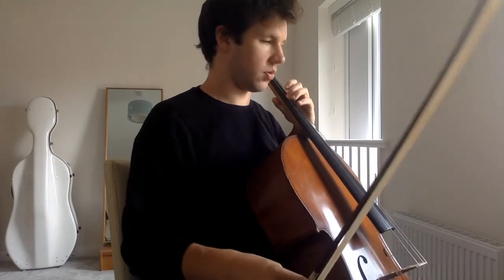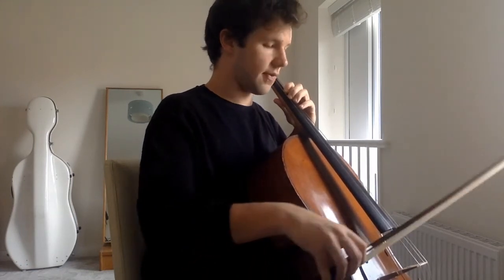Grade 7 Cello - Chromatic scale starting on E